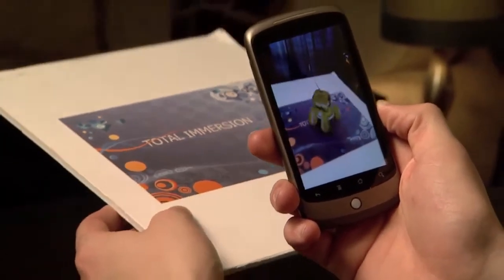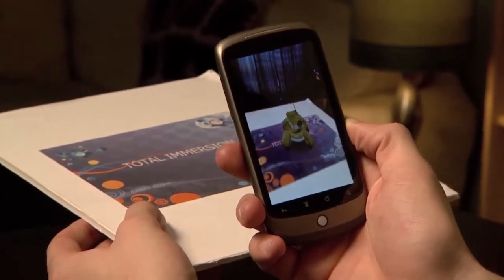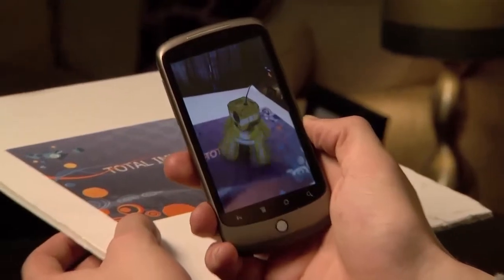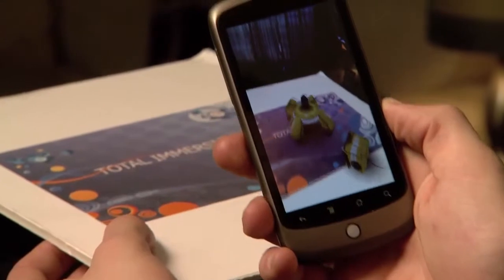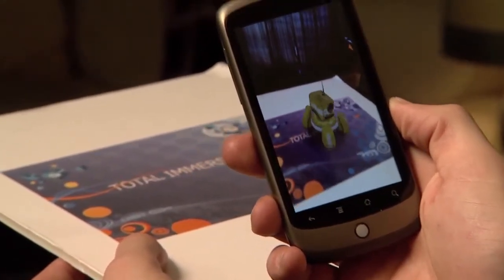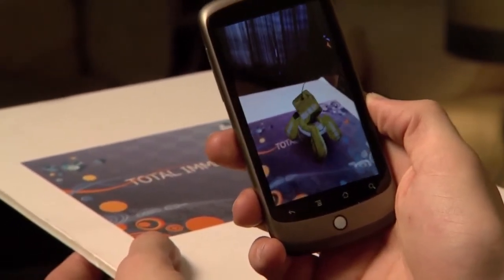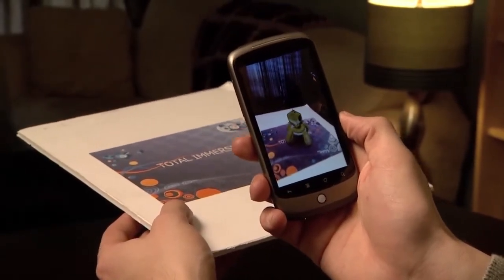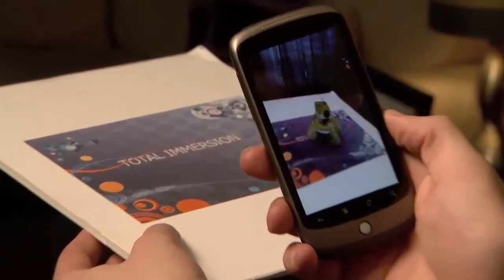Augmented Reality - Mobile Phone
An example of Augmented Reality, using a mobile phone.
The future of Augmented Reality.